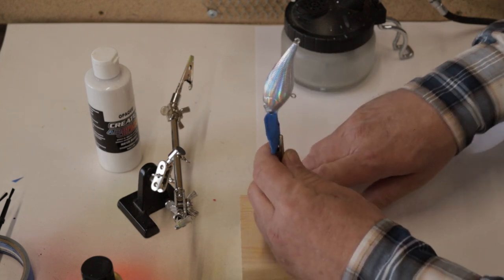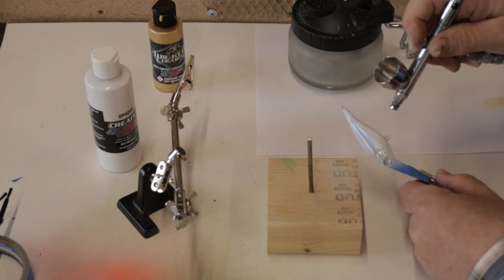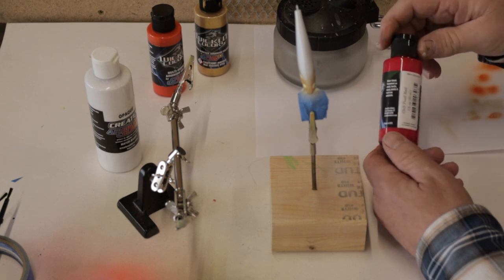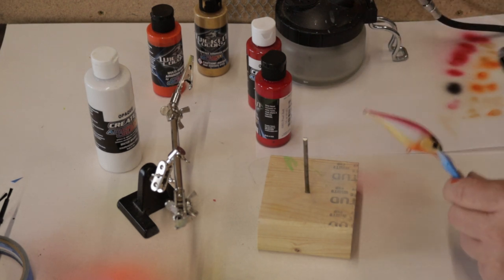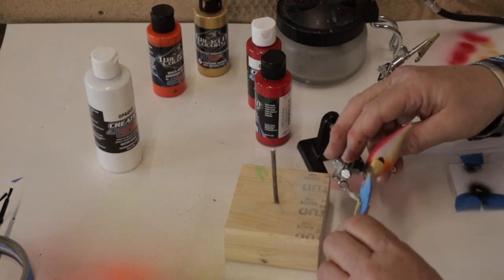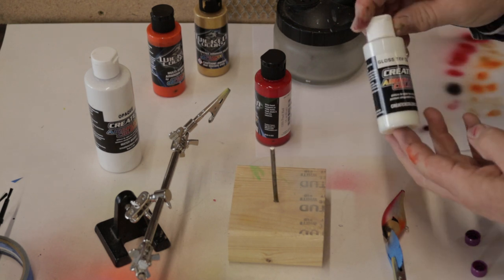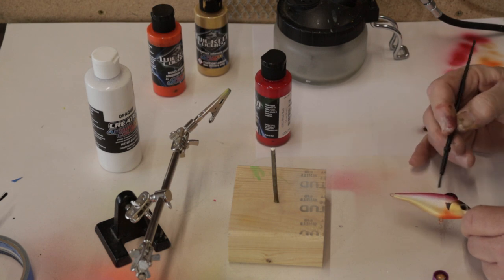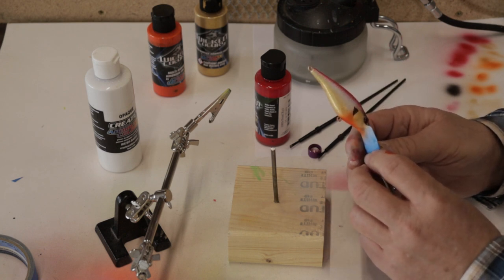Fire Hot Gill lure pattern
How to airbrush a Hot Fire Gill pattern on a deep diver crankbait. Good walleye pattern!